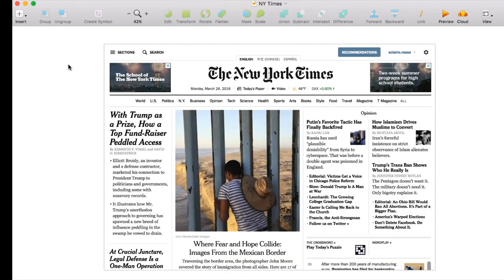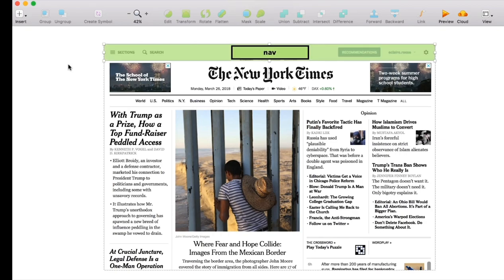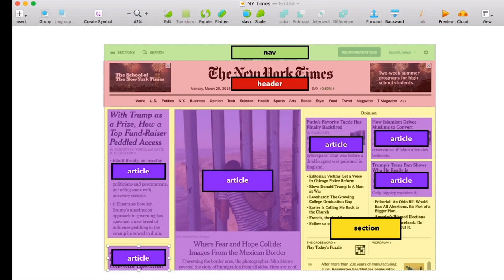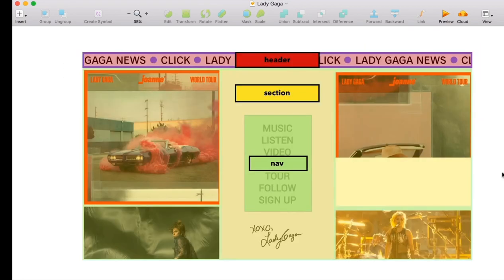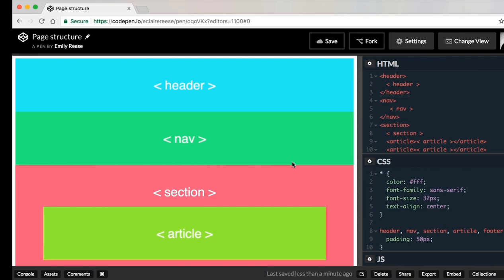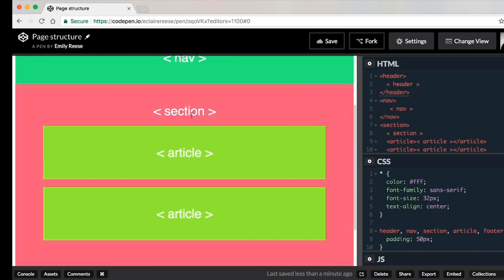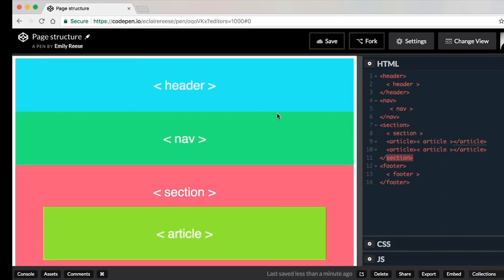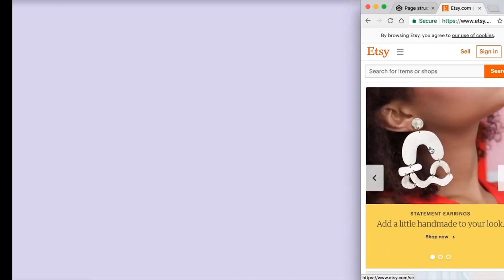Create general page structure | basic HTML course | html tutorial video part-11